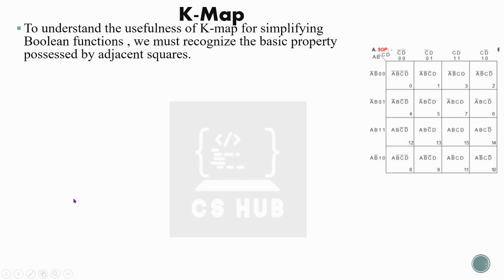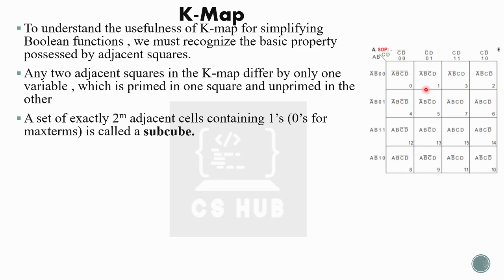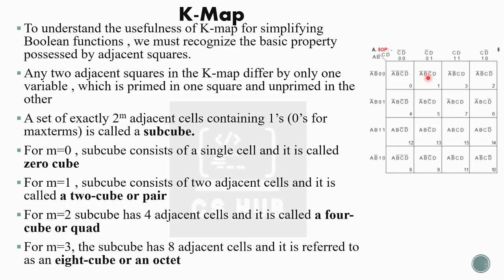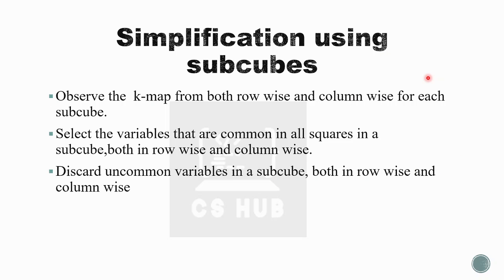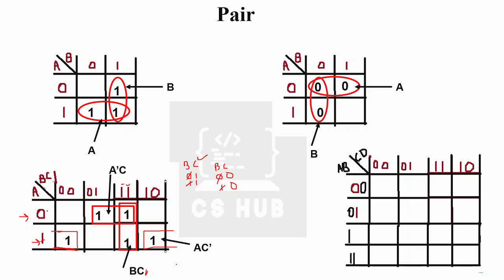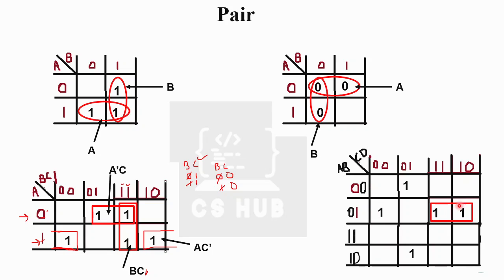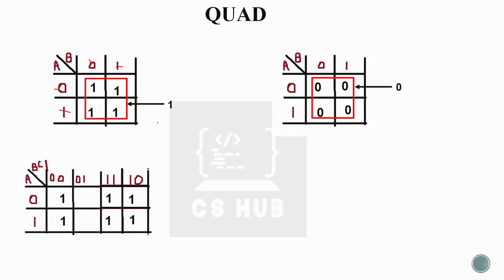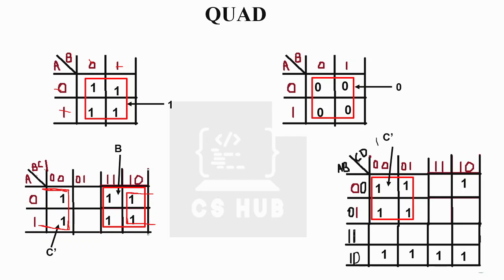K-Map Simplification | Making Pair, quad, octet | K-Map Part 2 | English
K-Map Simplification | Making Pair, quad, octet | Minimizing expressions | English
 for notes